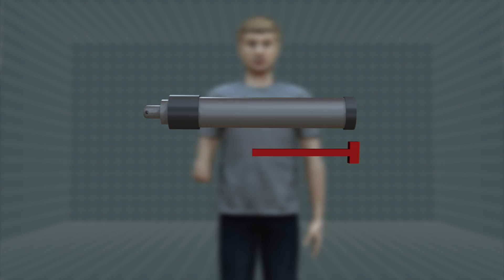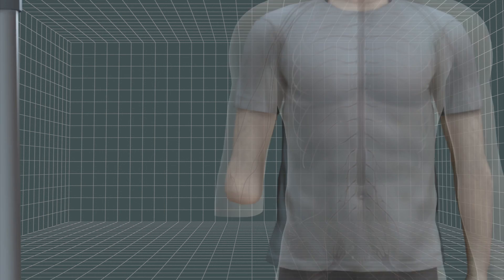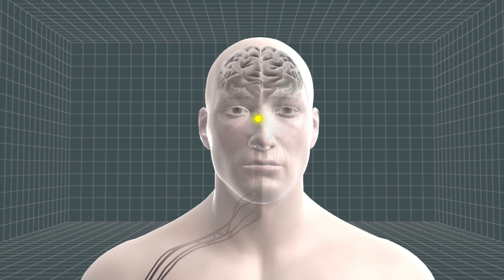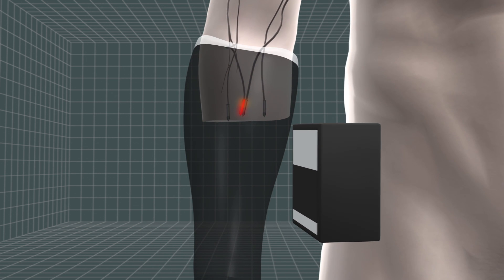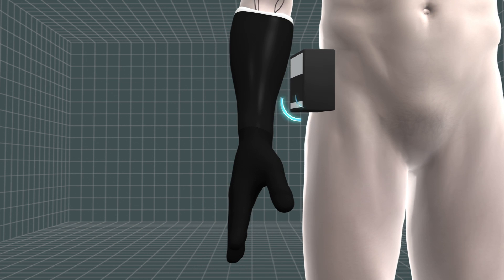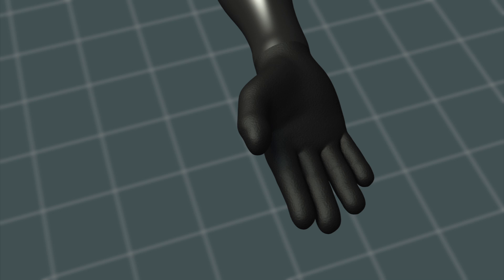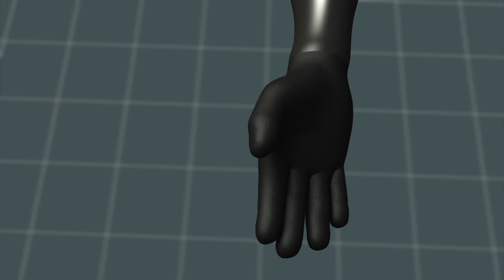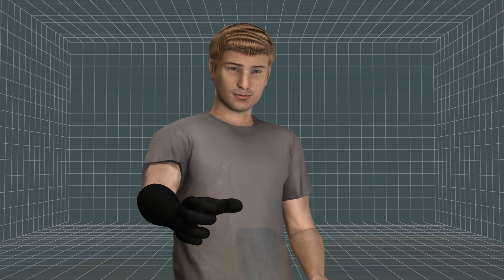First myoelectric prosthetic hand undergoes tests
The Alfred Man Foundation has developed a prosthetic hand that utilizes implantable myoelectric sensors known as the IMES system. It is a minimally invasive, intuitive control system that can help a patient control a prosthetic limb by reading the wearer's residual muscle movements.

According to reports, Staff Sergeant James Sides, who lost his right arm in an IED explosion in Afghanistan, is the first patient to test a myoelectric prosthetic hand.

The system takes advantage of the electrochemicals signals that exist in the body.

Tiny wireless platinum/iridium sensors, about 16 mm (0.66 inches) long, are embedded directly into the residual muscles of the amputee's limb where they detect the
signals that go from the brain to the muscles and that control specific movements.

These signals are captured and sent wirelessly from the implanted sensor to a decoder box which serves as an electronic brain. Here the signals are translated into the intended movement in the artificial limb.